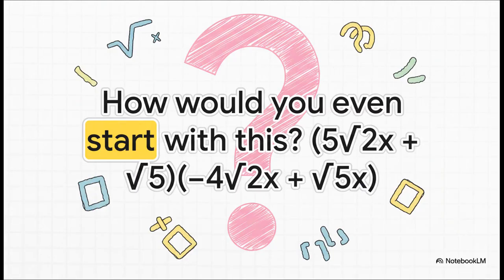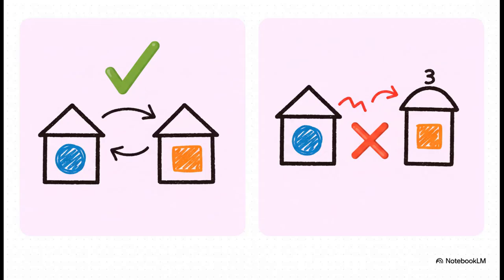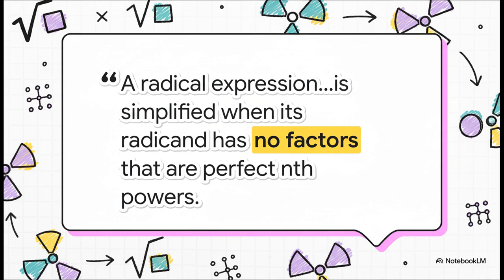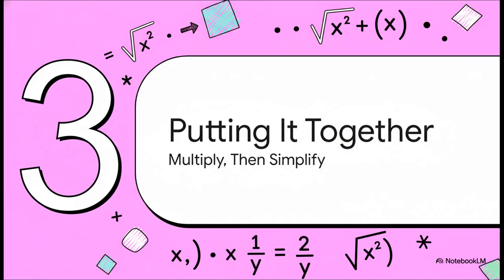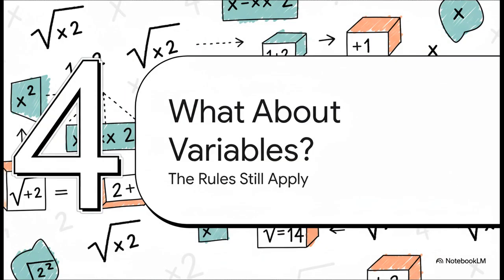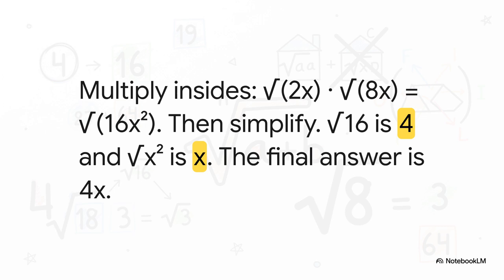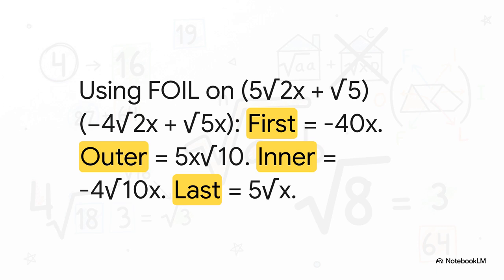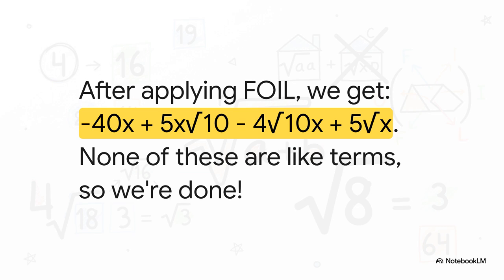Multiply & Simplify Radicals FAST: Master Radical Expressions in 5 Minutes (Algebra Tutorial)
Ready to conquer radical expressions in record time? In this focused 5-minute algebra tutorial, you’ll discover proven strategies for multiplying and simplifying radicals with ease. From square roots to cube roots (and beyond), each step is broken down into clear, actionable techniques. Whether you’re a high school student prepping for exams, a college learner brushing up on foundational skills, or anyone looking to sharpen their algebra toolbox, this video delivers fast results without sacrificing depth.

What You Will Learn:
- How to multiply radicals with like and unlike radicands
- Methods for simplifying radical expressions efficiently
- Identifying and using perfect squares and cubes to simplify results
- Rationalizing denominators to achieve standard form

Why This Tutorial Works:
• Speed and Clarity: Five minutes of concise instruction designed to build confidence and mastery.
• Step-by-Step Examples: Real problems solved on screen, showing both the rationale and the mechanics.
• Lasting Understanding: Grasp the underlying principles so you can tackle more advanced algebra and pre-calculus topics.

Additional Resources:
Free Practice Worksheets: [insert link]
Join Our Online Study Group: [insert link]